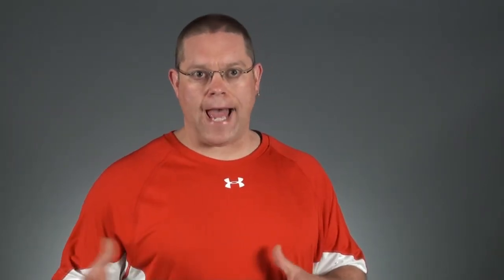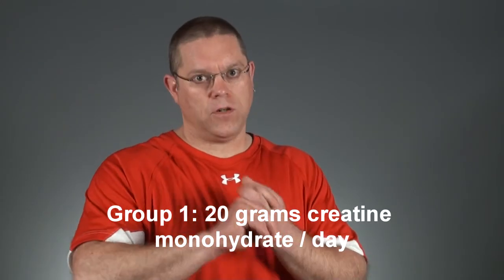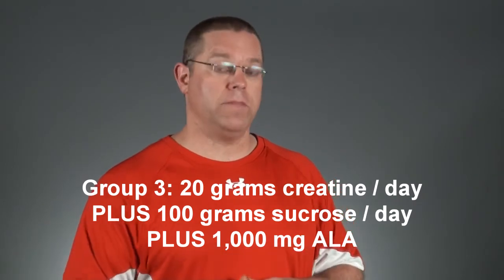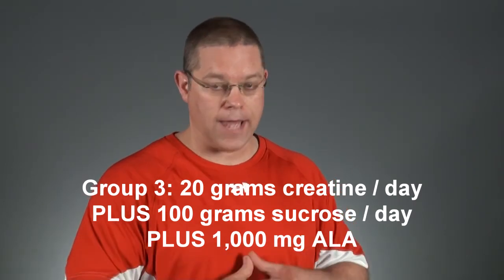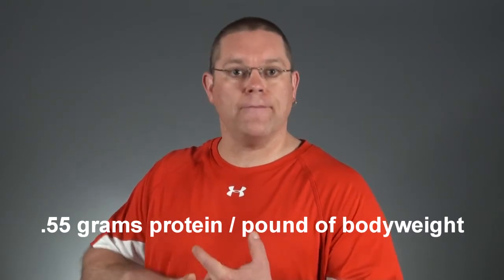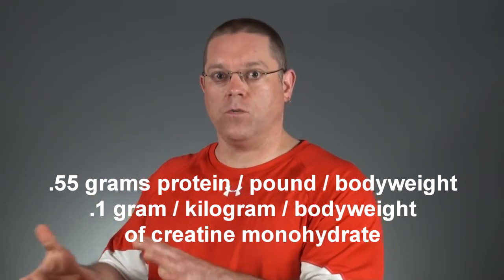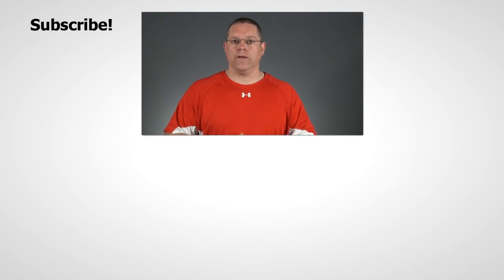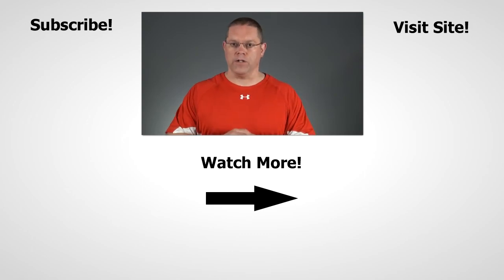Two Tips To Get More from Your Creatine Monohydrate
Want to get ever better results from your creatine? Watch to learn two science based strategies that actually work.

Links to clinical studies referenced in this video...

Hey guys, Paul from Ultimate Fat Burner.com here and today I'm going to give you 2 quick tips on how to get more from your creatine monohydrate. I'll be right back in just a couple of seconds, stick around, don't go anywhere.

Alright welcome back.

In this video I'm going to give you two quick tips on how to get more from your creatine monohydrate. You'll find a link to the clinical studies that I used confirm these tips in the description under this video - by all means check them out, they are there so you know I'm not just making this stuff as I go along.

OK, let's get to Tip #1, and it's all about getting more creatine into your muscles. More creatine in your muscles equals more ability for work, and therefore a greater adaptive response and gains.

So, how do you get more creatine into your muscles?

Well, studies show that stacking it with certain ingredients can help.

One study stacked it with sucrose - which just simple sugar, and then a combination of sucrose and alpha lipoic acid or ALA -  a nutritional supplement that enhances glucose uptake.

A study was conducted with 3 groups of participants...

Group #1 took 20 grams/day of creatine

Group #2 took 20 grams/day of creatine along with 100 grams per day of sucrose

Group #3 took 20 grams/day of creatine along 100 grams per day of sucrose AND 1,000 mg of alpha lipoic acid.

What were the results?

the study showed that the group ingesting the a-lipoic acid along with their sucrose and creatine had a significantly greater increase in phosphocreatine and total creatine.

So the moral of the story is...

Stacking your creatine with sucrose and ALA may get better results from the supplement.

If you want to try an experiment, do a 5-day loading phase with 20 grams of creatine monohydrate per day, and stack it with 100 grams of sucrose and 1,000 mg of ALA.

After the 5 day loading cycle, you can go back to your 5 or 10 gram/day maintenance dose and see what changes you notice in your training.

And of course, if you do this, please let us and our viewers know how it went the comments.

That's tip #1.

Ok, what's tip #2?

Tip #2 is to make sure you're taking pleny of whey protein when you use creatine.

One study was performed on 3 groups...

1) A placebo group

2) A group that got approximately .55 grams of whey protein/per pound of bodyweight per day. In other words a 200 lbs person would be taking in almost 110 grams of whey protein per day.

3) And a 3rd group that got .55 grams whey protein/per pound of bodyweight per day and .1 gram/kg of bodyweight per day of creatine monohydrate (a 200 lbs person would be taking in 9 grams).

The study found that although not all strength measures were improved by supplementation, those who used the creatine / whey protein combination had greater increases in lean tissue mass and bench press than those who supplemented with only whey protein or placebo.

Alright guys, there you have it; 2 tips to get more out of your creatine monohydrate.

I really hope you enjoyed this video, if you did it would be great it you could it a thumbs,and if you think your friends would like it, a share would be cool too.

All the cool kids are doing it. Seriously, be great to have on board.